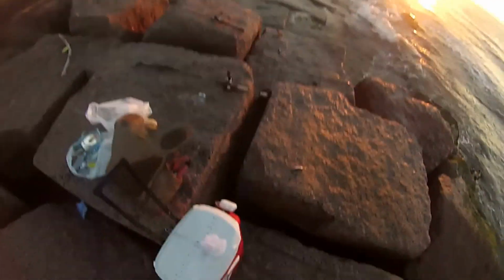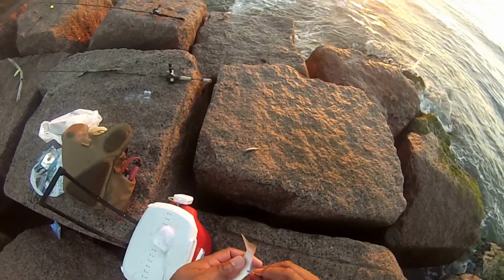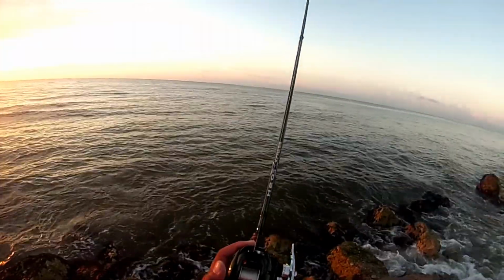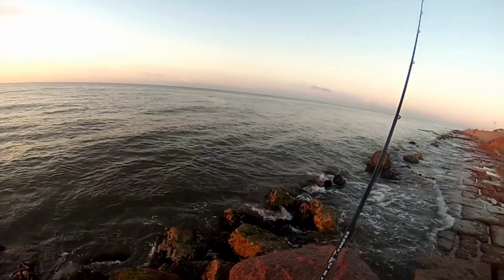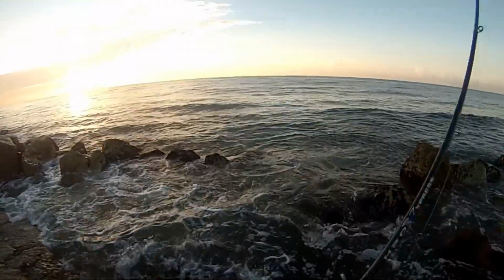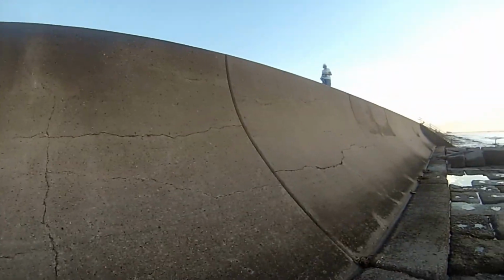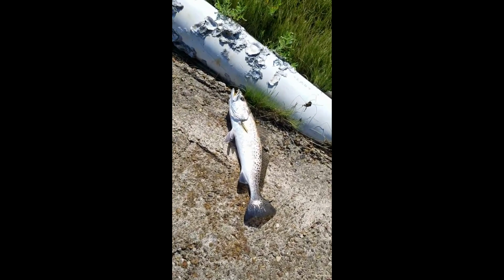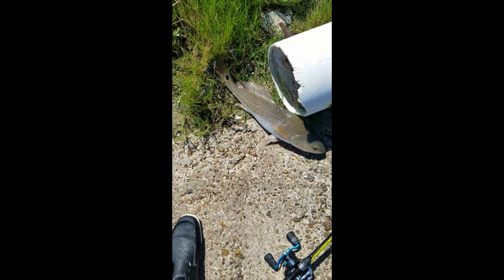Gtown Surf Trout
Went out to hit the surf in the early a.m. to find some trout and i managed to snag a few. All were caught on live finger mullet on a Carolina rig and Texas rattle.
I only bought 12 finger mullet since i was going to catch more with my cast net. First cast out and a got hung on rocks and it was over. Lol
Dubstep Instrumental (When you're alone)
KROSER
KROSER